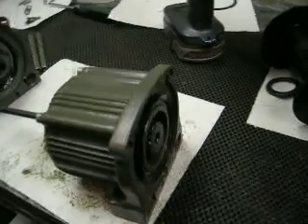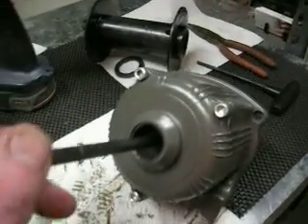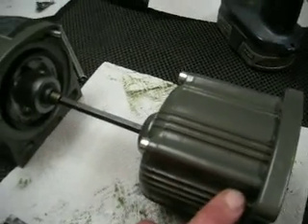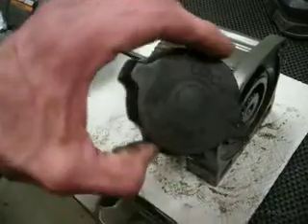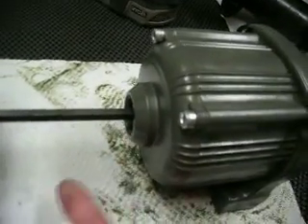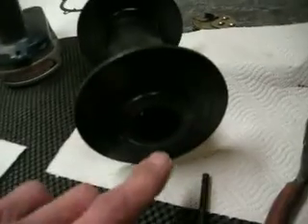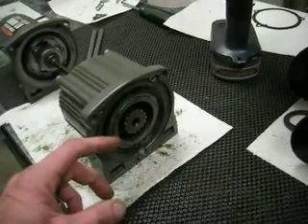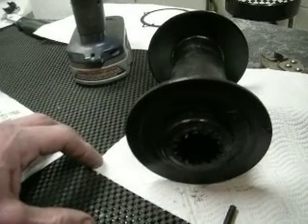enclosed motorcycle outriggers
Enclosed motorcycle outriggers. Modifying a 5,000 lb winch to serve as a PTO. PART 2